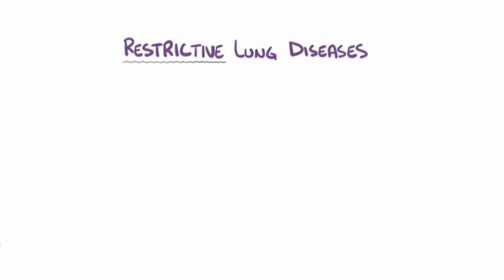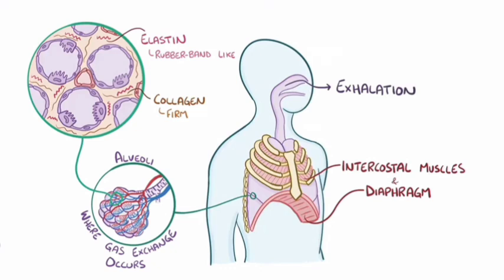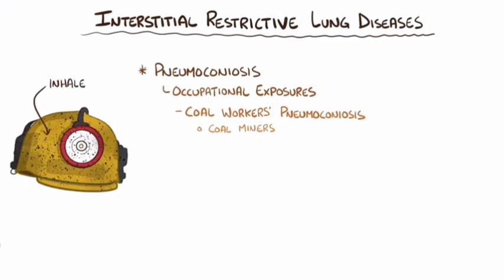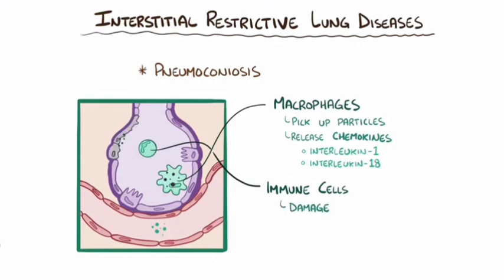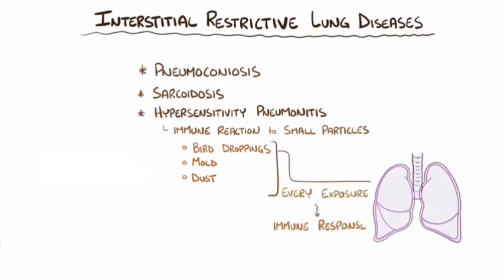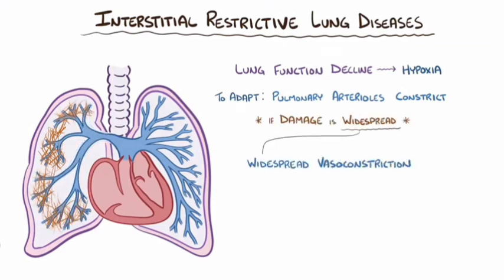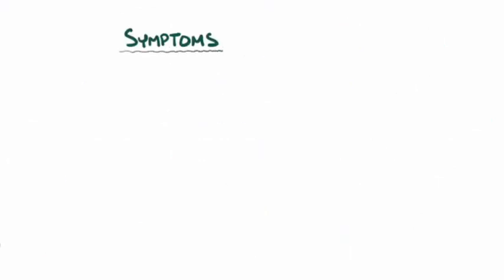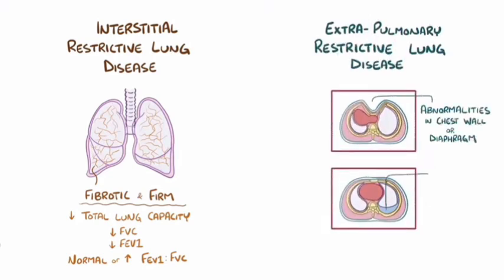Interstitial Restrictive Lungs Diseases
Interstitial Restrictive Lungs Diseases. Are you ready to dive deep into the world of restrictive lung diseases? In this eye-opening video, we explore the causes, symptoms, and treatments associated with these complex conditions, Interstinal Restrictive Lungs Diseases.